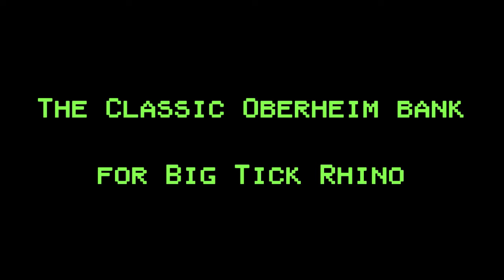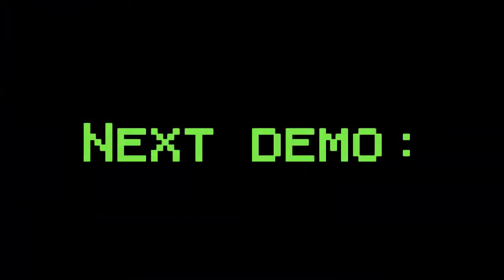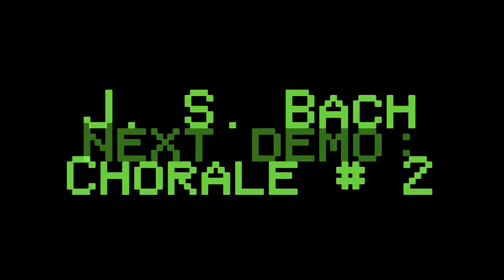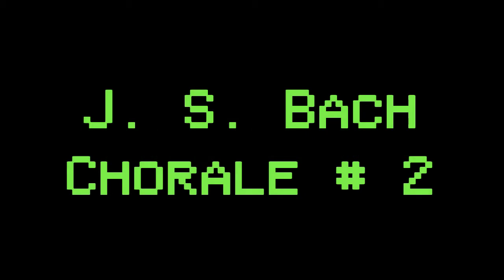Big Tick Rhino Patch bank Review: Classic Oberheim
This is my review of the OB patch bank for Rhino.

I used Cubase, Presonus Studio one (for the music during the title), zgame editor visualizer, music animation machine, and Sony Vegas to create this video.